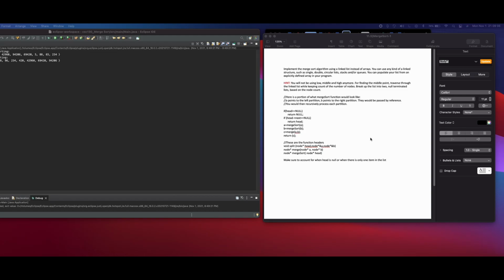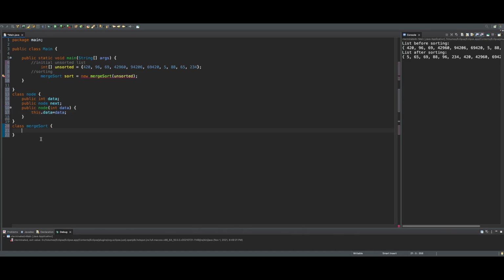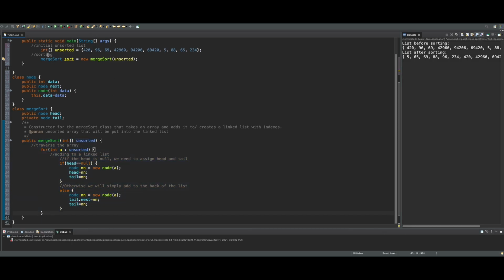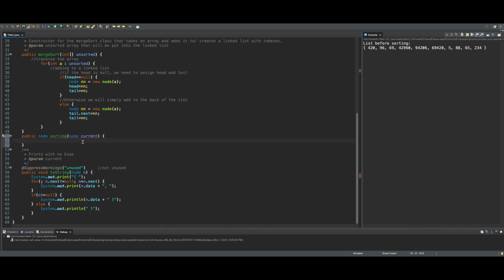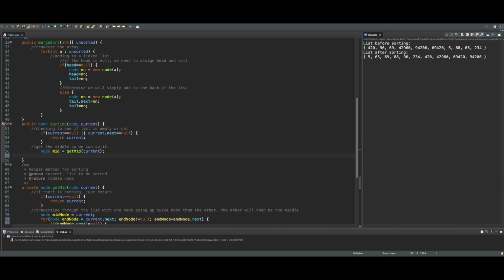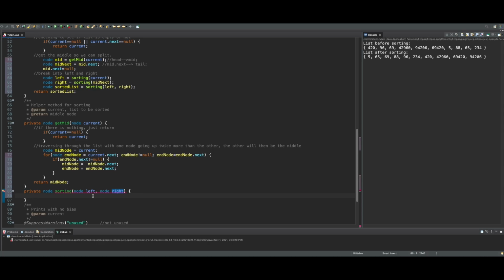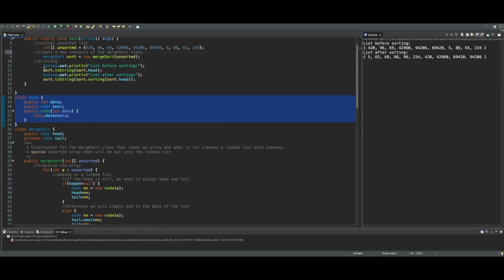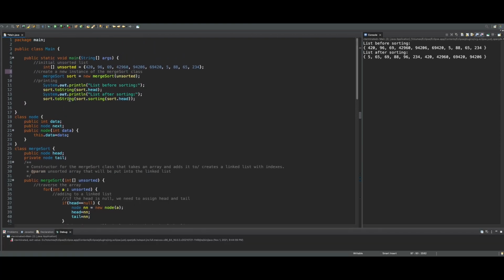Merge Search entire JAVA Assignment | Data Structures & Algorithm Analysis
Implement the merge sort algorithm using a linked list instead of arrays. You can use any kind of a linked structure, such as single, double, circular lists, stacks and/or queues. You can populate your list from an explicitly defined array in your program.

HINT: You will not be using low, middle and high anymore. For finding the middle point, traverse through the linked list while keeping count of the number of nodes. Break up the list into two, null terminated lists, based on the node count.

//Here is a portion of what mergeSort function would look like:
//a points to the left partition, b points to the right partition. They would be passed by reference.
//You would then recursively process each partition.

if(head==NULL)
      return NULL;
if (head-}next==NULL)
      return head;
a=mergeSort(a);
b=mergeSort(b);
c=merge(a,b);

//These are the function headers
void split (node* head,node*&a,node*&b)
node* merge(node* a, node* b)
node* mergeSort( node* head)

Make sure to account for when head is null or when there is only one item in the list